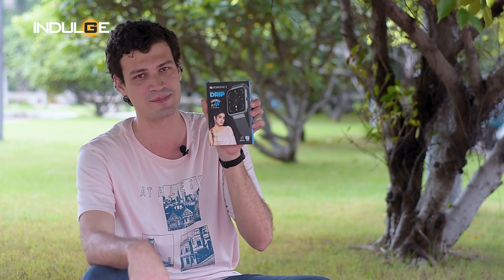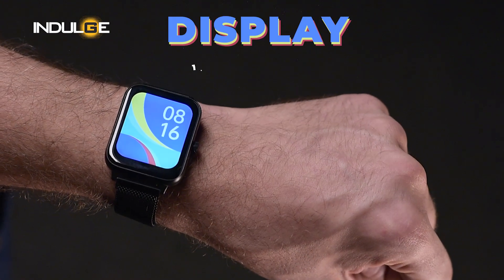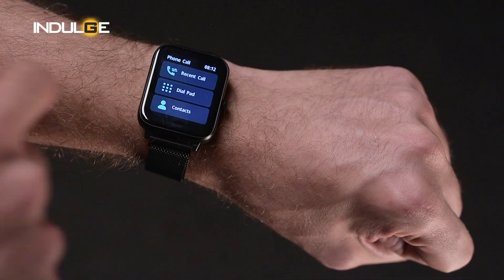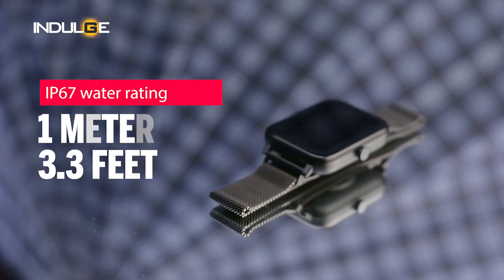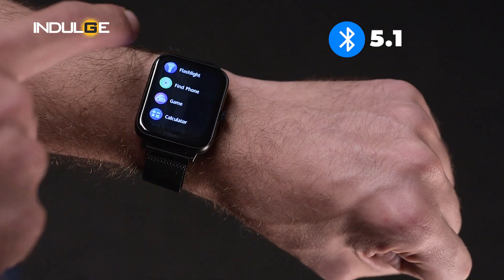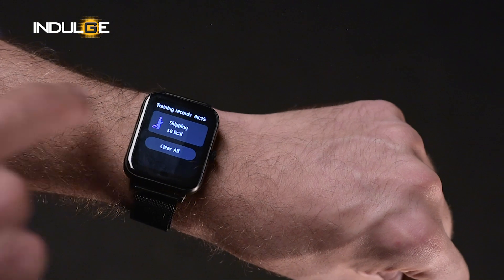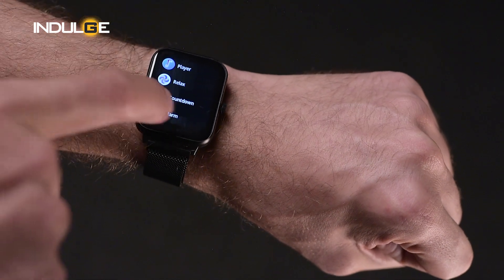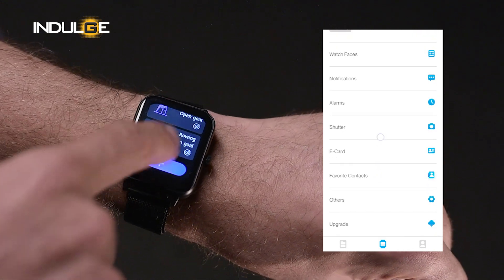Indulge Gadgets: Here's our review of the Zebronics Drip Smartwatch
From voice assistant support to different grid display options, the Drip watch from zebronics is packed with so many features that makes its wallet-friendly price tag looks unreal.

Here is our review of the Smartwatch.